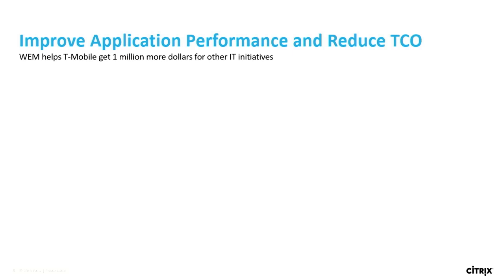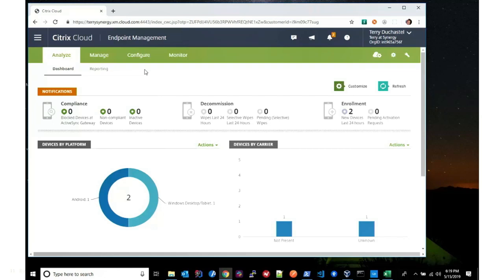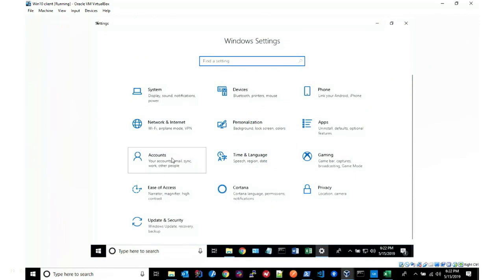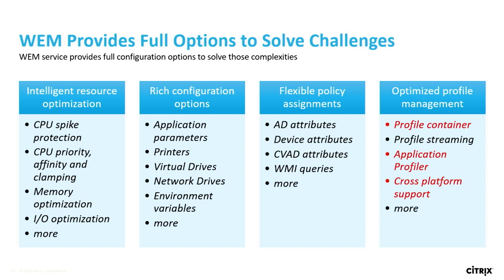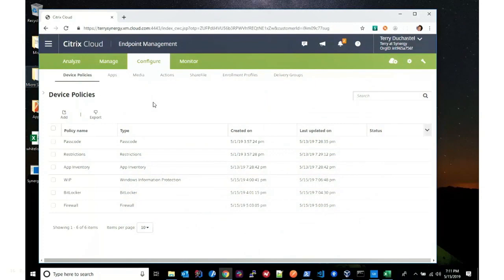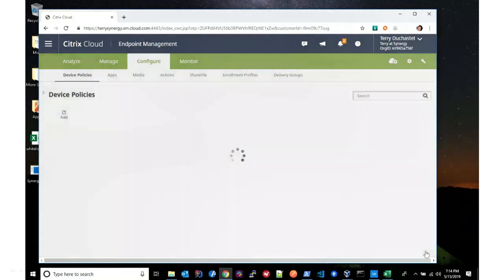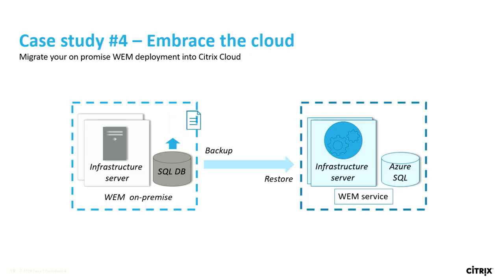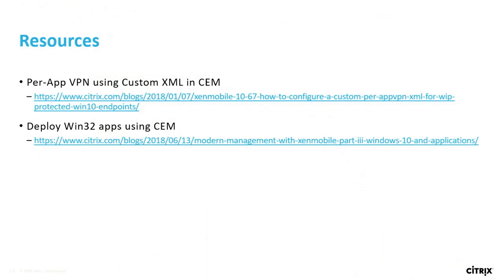Citrix Synergy TV - SYN205 - Windows management using Citrix Endpoint Management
Citrix Endpoint Management service provides centralized endpoint management from Citrix Cloud. In this session, we will discuss the integration of Citrix Endpoint Management and Workspace Environment Management services, focusing on performance optimization, workspace customization, policy enforcement, and efficient monitoring. You will leave this session with a more in-depth understanding of CEM and WEM service technical details and recommendations that will help you provide a better experience to your Citrix Workspace users.Note: This session will be available for on-demand viewing post-event on Citrix Synergy TV.